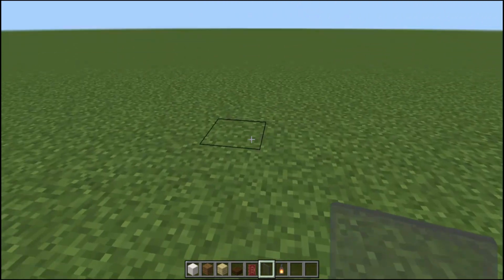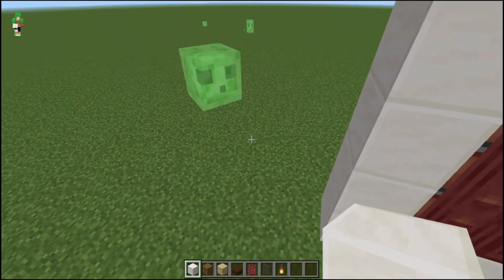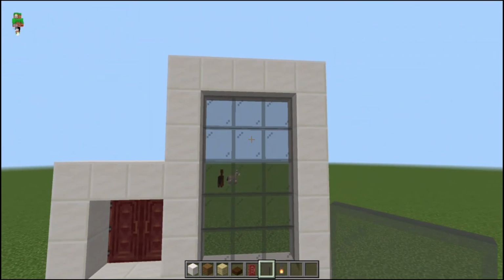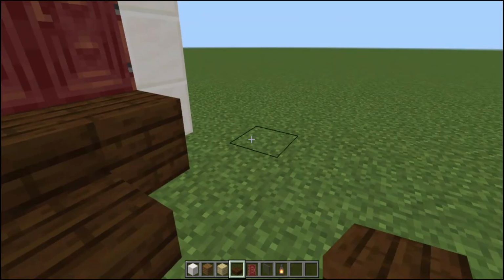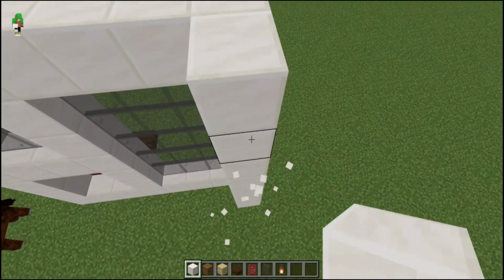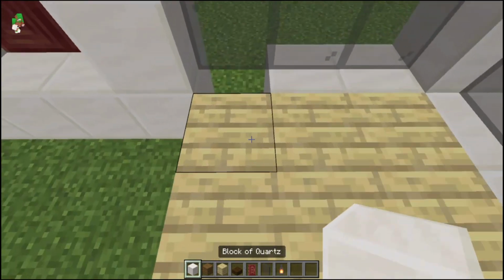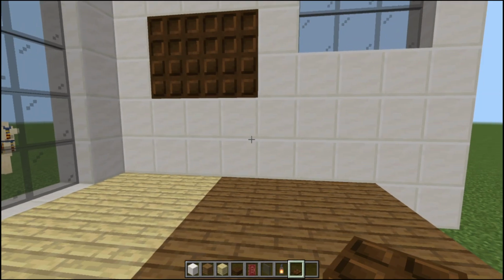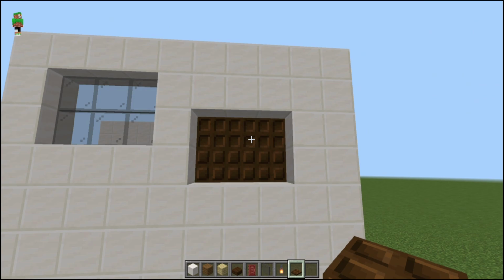Building a Mansion in Minecraft(P1)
Today I will be building a Mansion in Minecraft, this is just Part 1 so the Mansion is not completed in this video.

Hope you enjoy, Take care!!